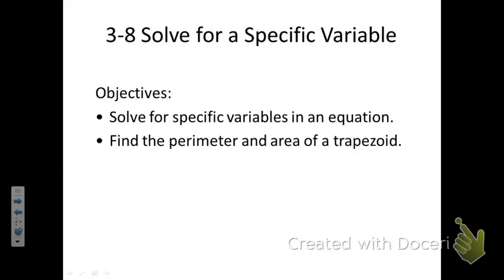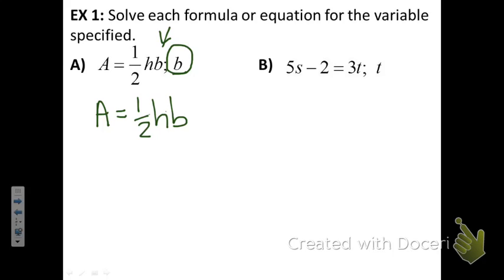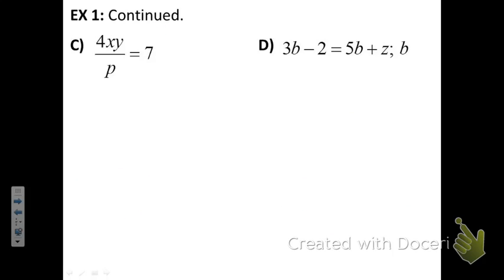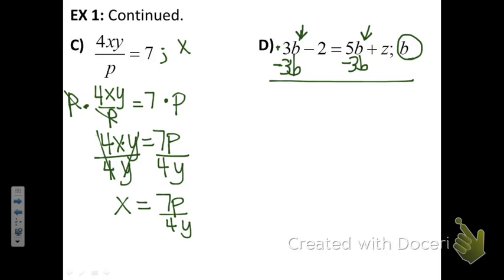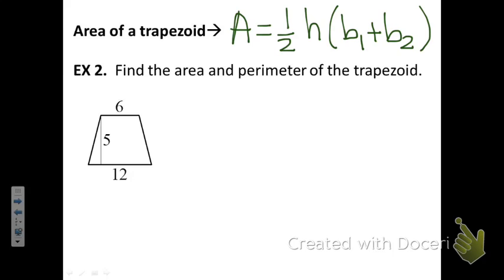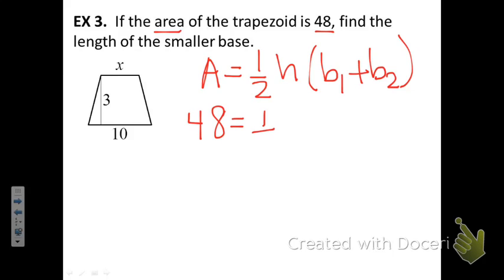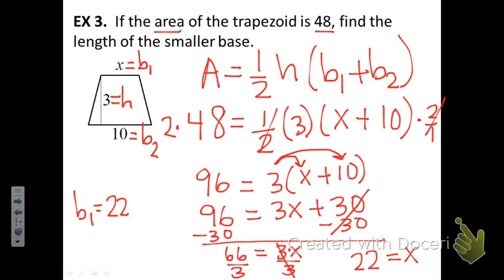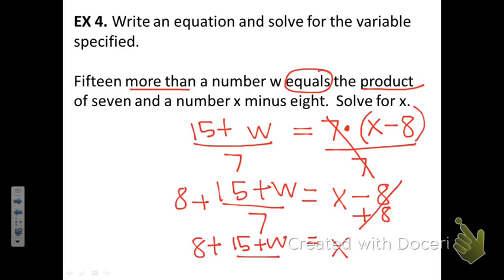Block 8 3-8 Notes